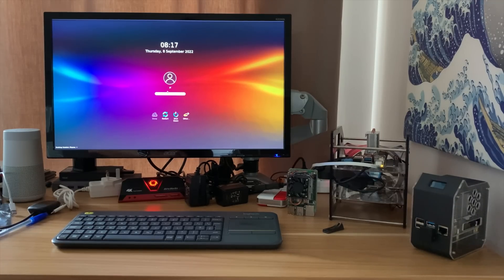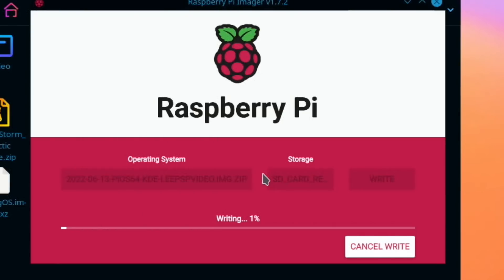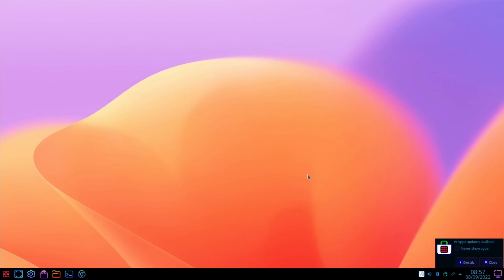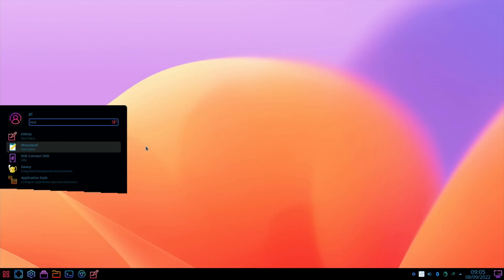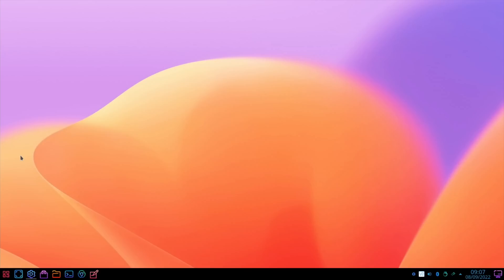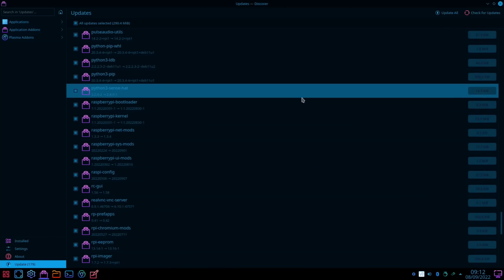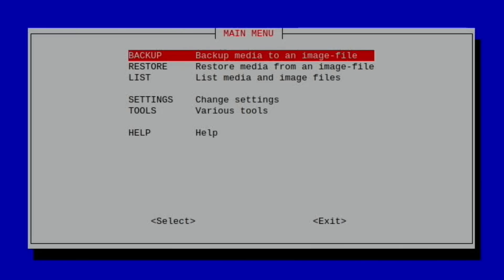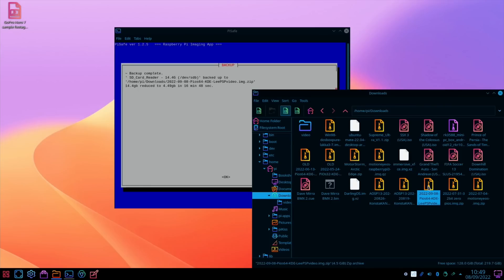My Linux setup part 3 64bit KDE plasma Raspberry Pi 4 / 400. Download Links.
Updated because of the recent Raspberry Pi OS update

When flashing the image
Don’t change any settings with imager Password etc
Thanks Britlion for a previous comment

Will fit on a 16GB sd card. I recommend 32GB.
User pi
Password leepspvideo

Download links (don’t make any changes with Raspberry Pi imager with the cog in settings, just write the image)

Crucial 240GB SSD
Pi 400

Crucial 240GB SSD
Samsung 128GB Bar
Pi 400